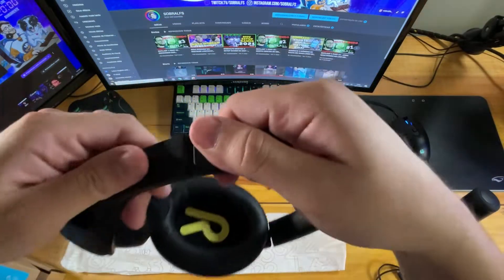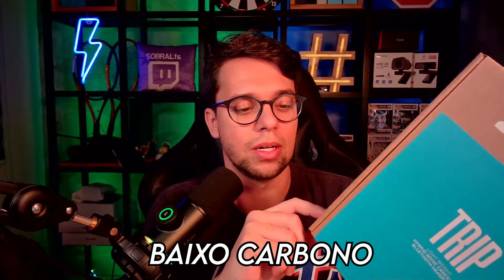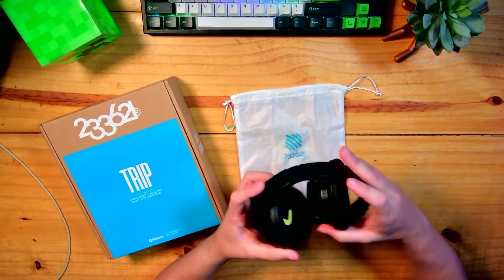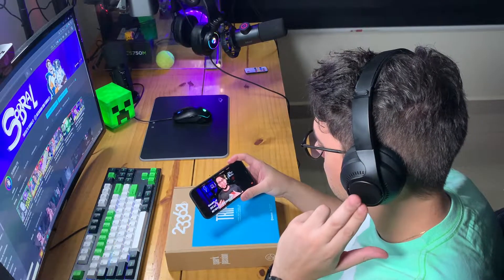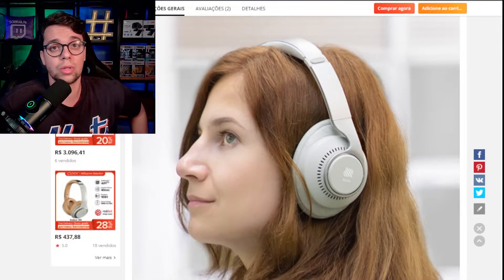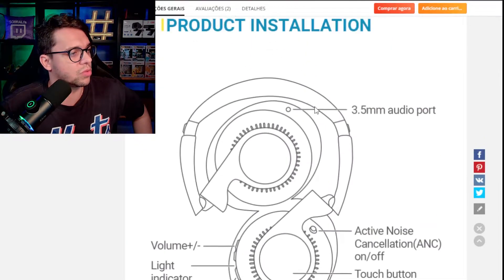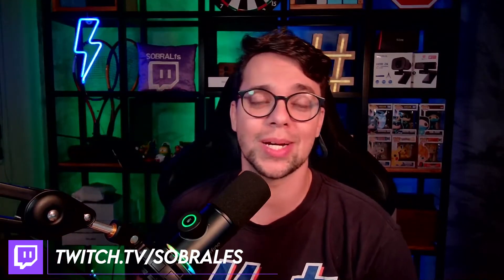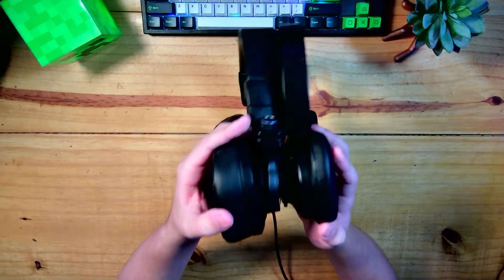ME SURPREENDEU HEADPHONE SEM FIO TRIP 233621 COM CANCELAMENTO DE RUÍDO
===[HEADPHONE]===

🔗 Links para Compras de Produtos com o Melhor Custo X Benefício

===[HEADSET]===
►HP H500GS 7.1
►C3TECH KESTREL

==[👇SIGAM SOBRALFS]==
🛠 Precisa de Ajuda?